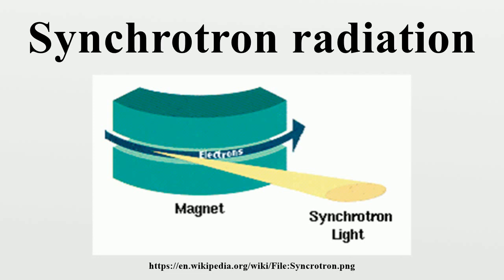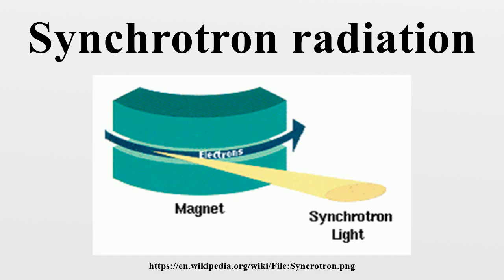Synchrotron radiation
If only scientists gave us the technology to travel at the speed of light, the solar system would be an open book. For now, thats a fantasy, but scientists already know how to play around.

A derivation of the power radiated by relativistic electrons moving in a magnetic field. This video examines how electric and magnetic fields behave under Lorentz transformations in order.

 Powerful light beams generated at synchrotrons unable scientists to analyze what can not be seen with a conventional microscope. When light penetrates matter, its.